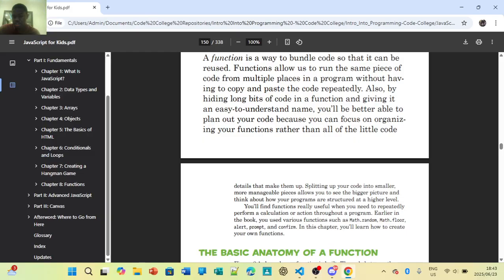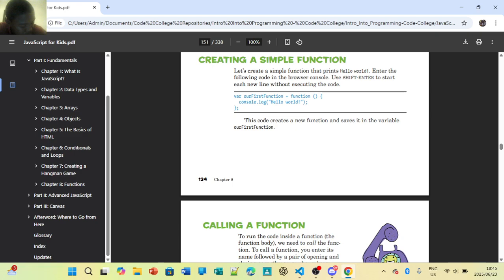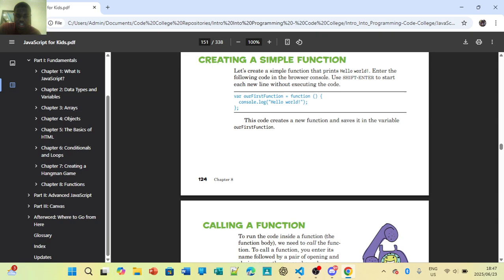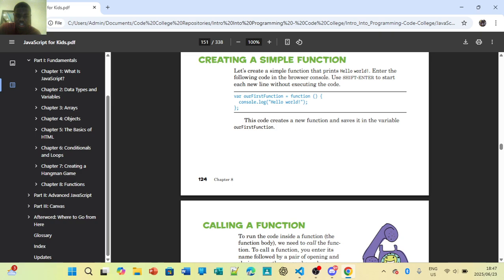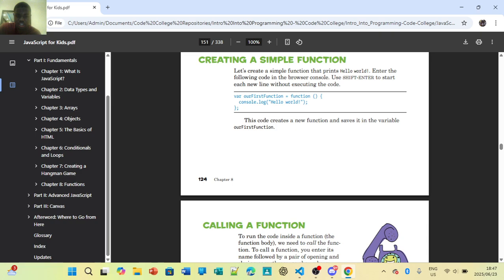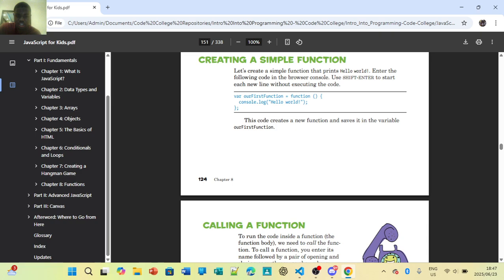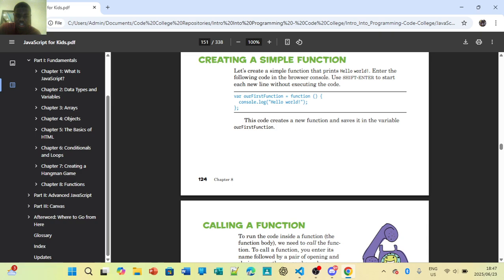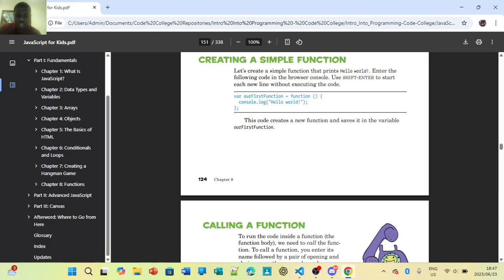JavaScript For Kids: Chapter Eight (Peer - Programming)(Functions).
8
Functions
A function is a way to bundle code so that it can be
reused. Functions allow us to run the same piece of
code from multiple places in a program without having to copy and paste the code repeatedly. Also, by
hiding long bits of code in a function and giving it
an easy-to-understand name, you’ll be better able to
plan out your code because you can focus on organizing your functions rather than all of the little code
124 Chapter 8
details that make them up. Splitting up your code into smaller,
more manageable pieces allows you to see the bigger picture and
think about how your programs are structured at a higher level.
You’ll find functions really useful when you need to repeatedly
perform a calculation or action throughout a program. Earlier in
the book, you used various functions such as Math.random, Math.floor,
alert, prompt, and confirm. In this chapter, you’ll learn how to create
your own functions.
The Basic Anatomy of a Function
Figure 8-1 shows how a function is built. The code between the
curly brackets is called the function body, just as the code between
the curly brackets in a loop is called the loop body.

Creating a Simple Function
Let’s create a simple function that prints Hello world!. Enter the
following code in the browser console. Use shift-enter to start
each new line without executing the code.
var ourFirstFunction = function () {
 console.log("Hello world!");
This code creates a new function and saves it in the variable
ourFirstFunction.

To run the code inside a function (the
function body), we need to call the function. To call a function, you enter its
name followed by a pair of opening and
closing parentheses, as shown here.
ourFirstFunction();
Hello world!
Calling ourFirstFunction executes the body of the function,
which is console.log("Hello world!");, and the text we asked to be
printed is displayed on the next line: Hello world!.
But if you call this function in your browser, you’ll notice that
there’s a third line, with a little left-facing arrow, as shown in
Figure 8-2. This is the return value of the function.

A return value is the value that a function outputs, which can
then be used elsewhere in your code. In this case, the return value
is undefined because we didn’t tell the function to return any particular value in the body of the function. All we did was ask it to
print a message to the console, which is not the same as returning
a value. A function always returns undefined unless there is something in the function body that tells it to return a different value.
(We’ll look at how to specify a return value in “Returning Values
from Functions” on page 129.)
Note In the Chrome console and in the code listings throughout this
book, return values are always color-coded based on data type,
while text printed with console.log is always plain black.

Passing Arguments into Functions
ourFirstFunction just prints the same line of text every time you call
it, but you’ll probably want your functions to be more flexible than
that. Function arguments allow us to pass values into a function in
order to change the function’s behavior when it’s called. Arguments
always go between the function parentheses, both when you create
the function and when you call it.
The following sayHelloTo function uses an argument (name) to
say hello to someone you specify.
var sayHelloTo = function (name) {
 console.log("Hello " + name + "!");
We create the function in the first line and assign it to the
variable sayHelloTo. When the function is called, it logs the string
"Hello " + name + "!", replacing name with whatever value you pass
to the function as an argument.
Figure 8-3 shows the syntax for a function with one argument.

To call a function that takes an argument, place the value
you’d like to use for the argument between the parentheses following the function name. For example, to say hello to Nick, you
would write:
sayHelloTo("Nick");
Hello Nick!
Functions 127
Or, to say hello to Lyra, write:
sayHelloTo("Lyra");
Hello Lyra!
Each time we call the function, the argument we pass in for
name is included in the string printed by the function. So when we
pass in "Nick", the console prints "Hello Nick!", and when we pass
in "Lyra", it prints "Hello Lyra!".
Printing Cat Faces!
One reason to pass an argument
into a function might be to tell it
how many times to do something.
For example, the function drawCats
prints cat faces (like this: =^.^=) to
the console. We tell the function
how many cats to print using the
argument howManyTimes:

Here’s what happens when we call this function with the argument 5 for howManyTimes:
drawCats(5);
0 =^.^=
1 =^.^=
2 =^.^=
3 =^.^=
4 =^.^=
Try it out with howManyTimes equal to 100 to print 100 cat faces!